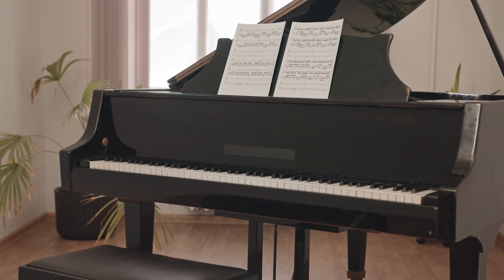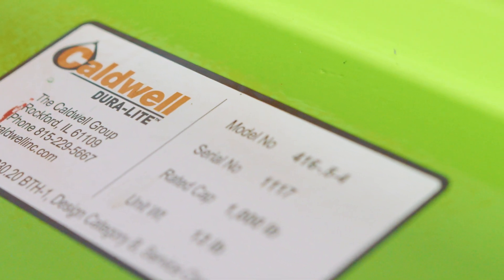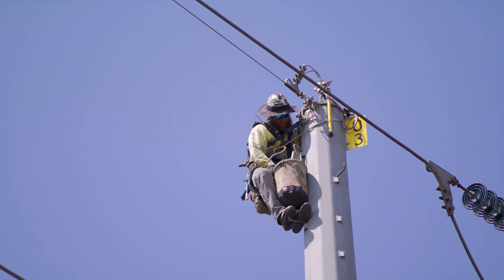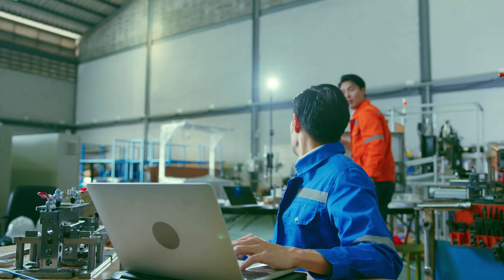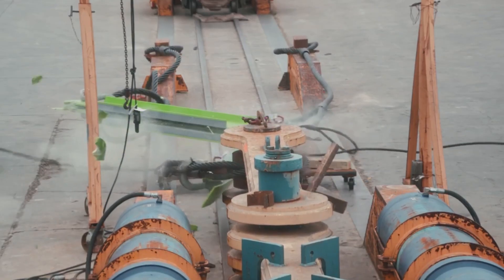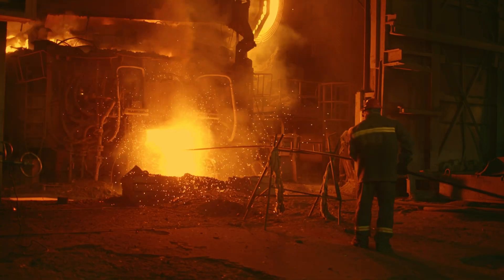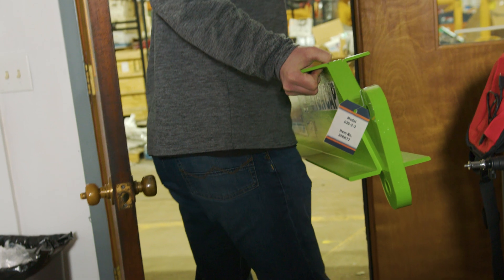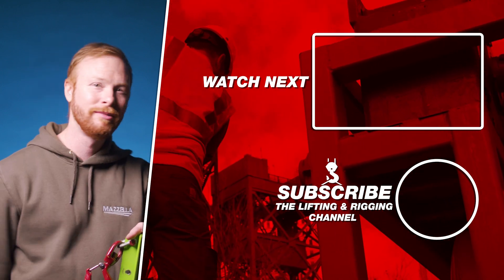Caldwell's Dura-Lite™ Composite Lifting Beams: Lightweight Innovation for Heavy Loads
In this video, we explore the revolutionary Caldwell Dura-Lite™ composite lifting beam. Discover how these lightweight beams, weighing as little as nine pounds, can lift loads as heavy as a grand piano, a baby elephant, or over 200 bricks—from a quarter ton to three tons on standard models!

We take an in-depth look at the advantages of Caldwell's composite lifting and spreader beams over traditional metal beams. Learn about their corrosion resistance, non-conductive properties, and the rigorous testing that proves their strength and durability.

Whether you're in construction, marine, utility, or other industries, this innovative lifting solution could transform your operations. Contact Mazzella's lifting and rigging division for more information and assistance in planning your next lift.
FREE Downloads!

Things to Consider When Designing a Custom Lifting Device Checklist & Design Sheet

Learn more with these articles and videos!

Spreader Beams vs. Lifting Beams: Definitions, Differences, and Design

7 Things You Should Know Before Buying a Below-the-Hook Lifting Device

From Need to Delivery, Everything You Need to Know to Buy a BTH Device

How Do You Safely Lift Off-Center Loads?

Why Are Engineered Below-the-Hook Devices Better than Homemade Devices?

What is a Below-the-Hook Lifting Device? Definition, Types, and Design

What’s the Verton EVEREST SpinPod, & How Does It Make Lifts Safer?

What Is a Sling Angle, and How Can Knowing Them Make Our Lifts Better?

9 Common Rigging Problems and How to Prevent Them

How to Solve Rigging Equipment Challenges in the Construction Industry

In this video
0:00 - Intro
0:55 - What is Dura-Lite™ made from?
1:22 - What are the advantages of using a composite beam over steel?
3:12 - Is the Dura-Lite™ composite beam as strong as steel?
5:11 - What are the disadvantages of using a composite beam?
6:09 - Are there real-world examples of companies using Dura-Lite™?
7:08 - Are composite beams the future of lifting?
8:00 - How can you learn more about Caldwell's Dura-Lite™ Composite Lifting Beam?